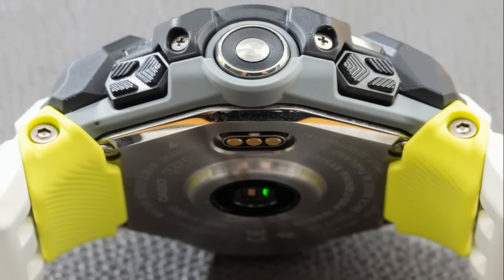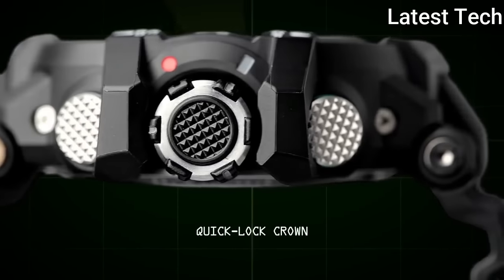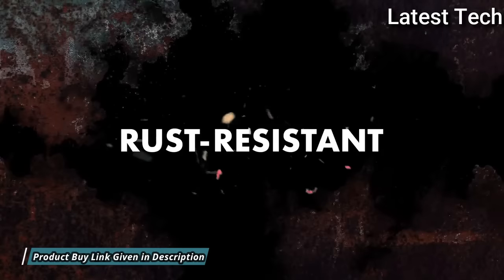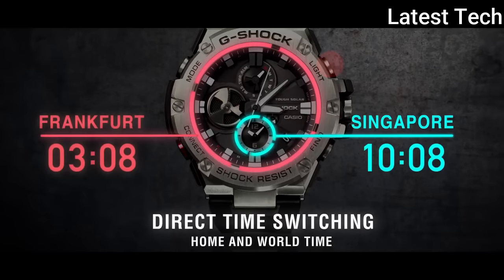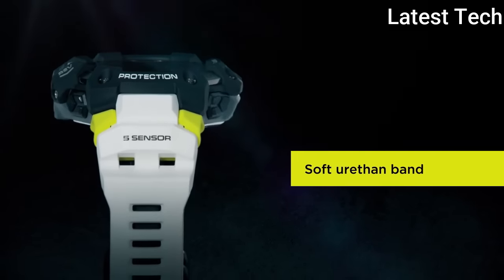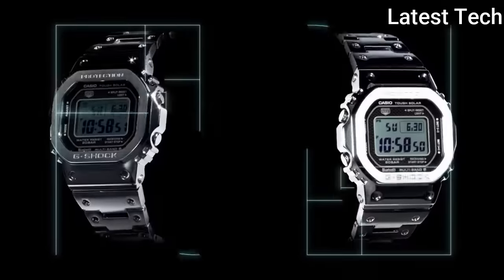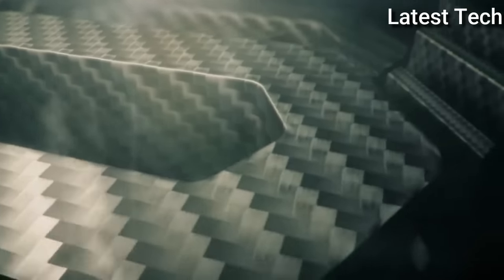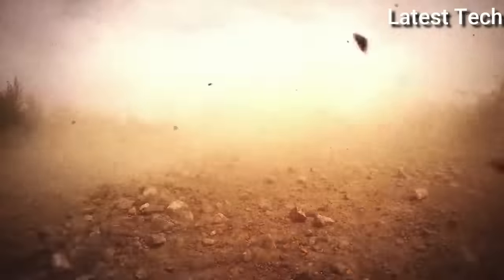TOP 6 Best Casio G Shock Watches For Men 2024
06.CASIO G-SHOCK GW-A1100 Watch

★Amazon US
►Amazon DE
★Amazon UK
★Amazon CA
★Amazon IT
★Amazon FR
05.Casio G-Shock GWR-B1000-1AJF Watch

★Amazon US
►Amazon DE
★Amazon UK
★Amazon CA
★Amazon IT
★Amazon FR
04.CASIO G-SHOCK G-STEEL GST-B100 Watch

★Amazon US
►Amazon DE
★Amazon UK
★Amazon CA
★Amazon IT
★Amazon FR
03.CASIO G-Shock GBD-H1000-1A7JR Watch

★Amazon US
►Amazon DE
★Amazon UK
★Amazon CA
★Amazon IT
★Amazon FR
02.CASIO G-Shock GMW-B5000-1JF Solar Watch

★Amazon US
►Amazon DE
★Amazon UK
★Amazon CA
★Amazon IT
★Amazon FR
01.CASIO G-SHOCK GG-B100 Watch

★Amazon US
►Amazon DE
★Amazon UK
★Amazon CA
★Amazon IT
★Amazon FR